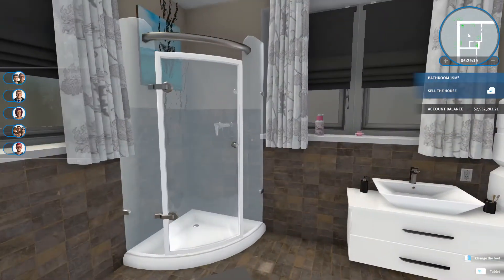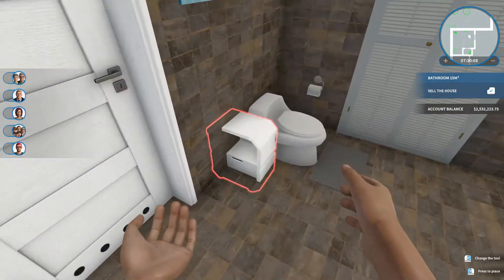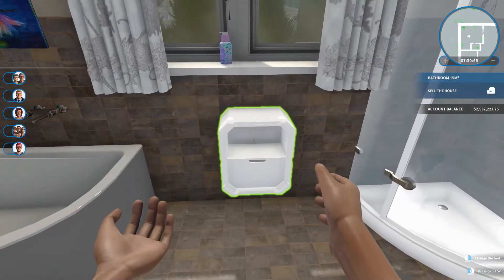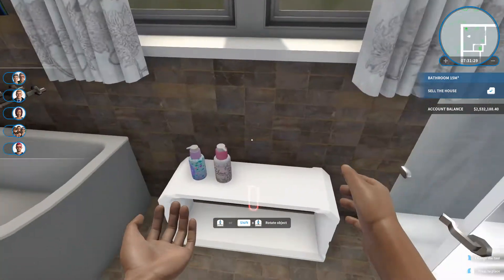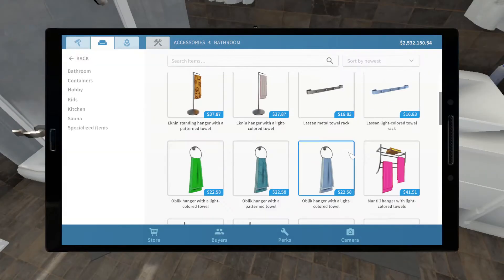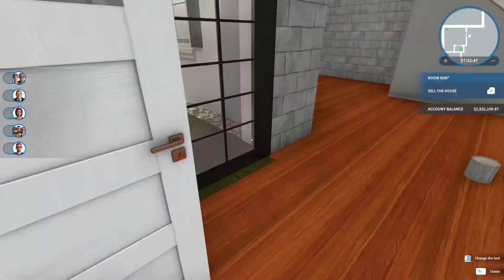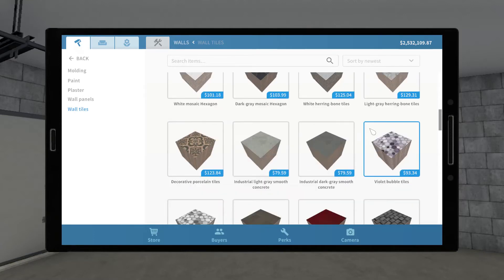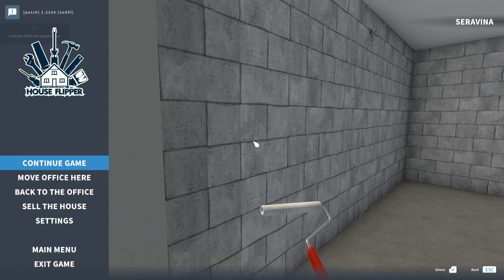House Flipper - Garden after the house built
Quick run down of yesterday, I'm sorry the audio wasn't there. I hope it's on this one!